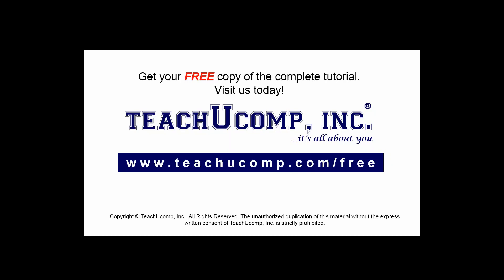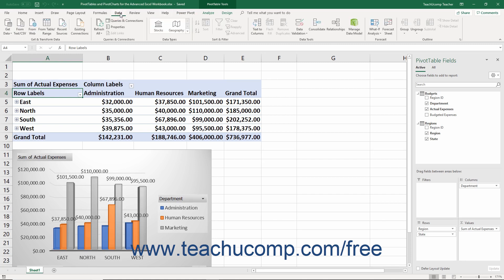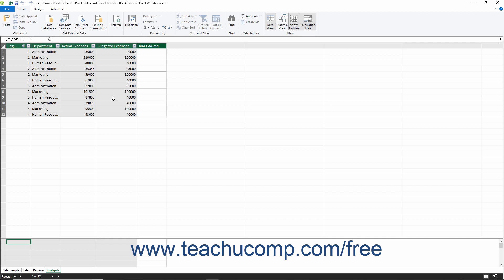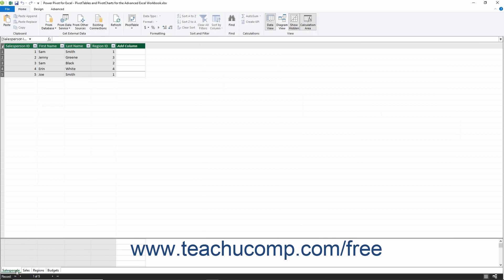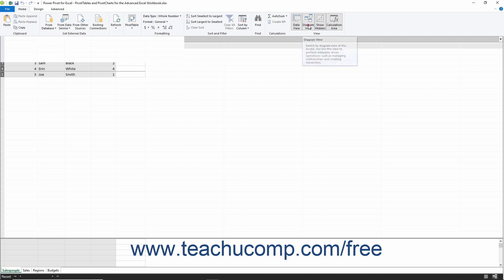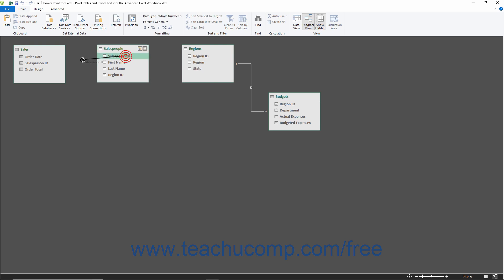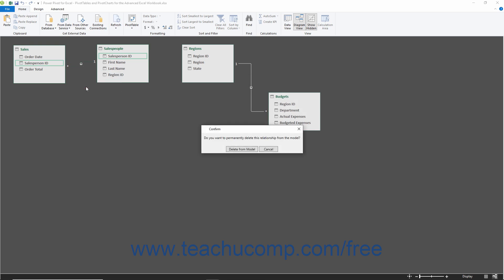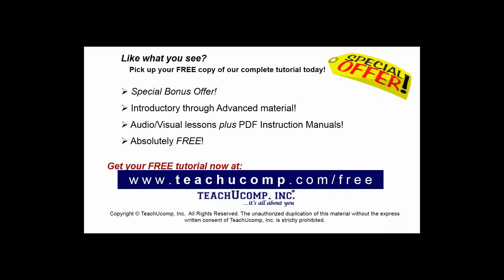Excel 2019 & 365 Tutorial Managing the Data Model Microsoft Training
FREE Course! Learn about Managing the Data Model in Microsoft Excel A clip from Mastering Excel Made Easy v. 2019 & 365. - the most comprehensive Excel tutorial available. Visit us today!